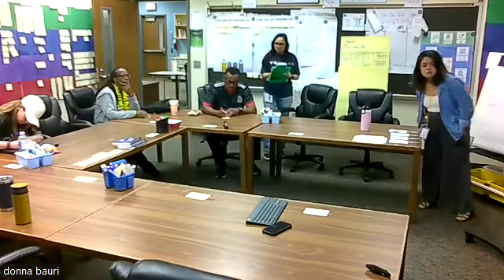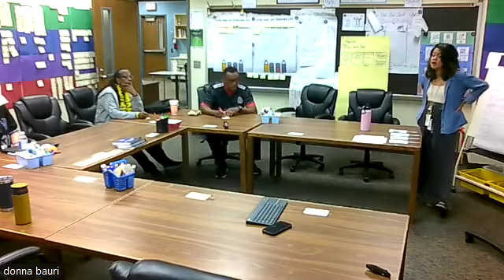PLC: Alief Instructional Strategies and Best Practices